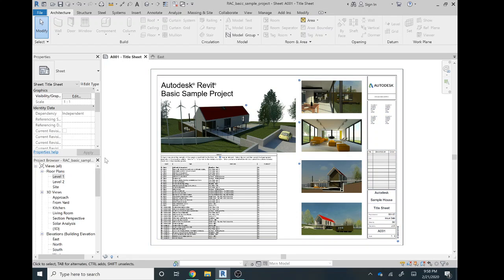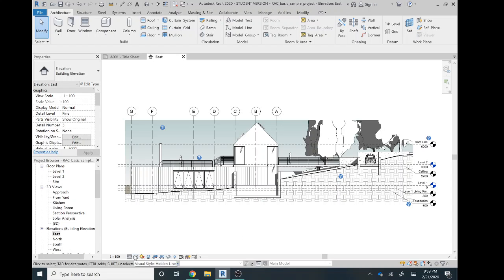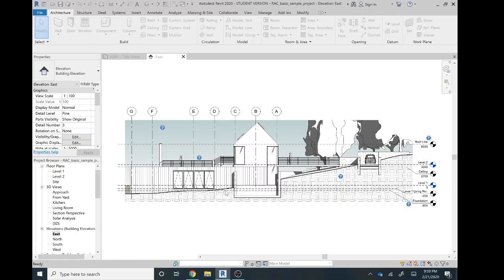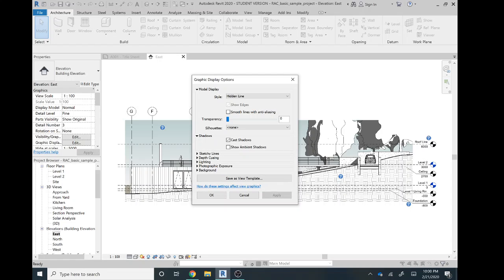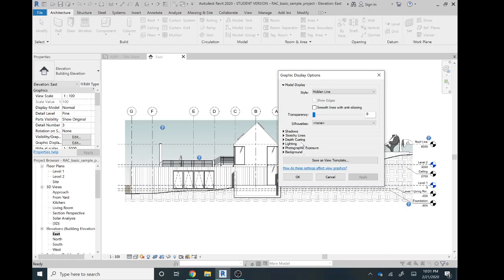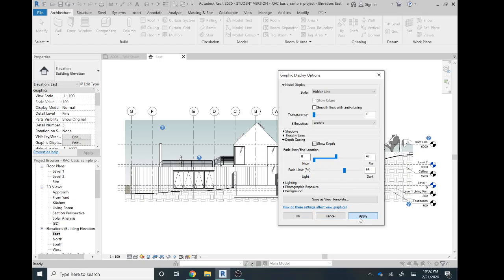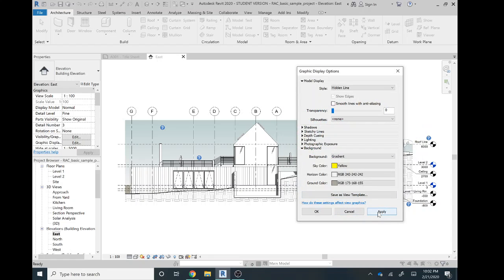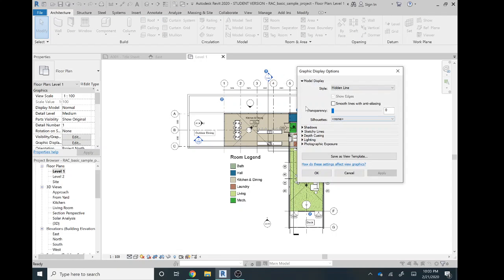Understanding Graphic Display Overides